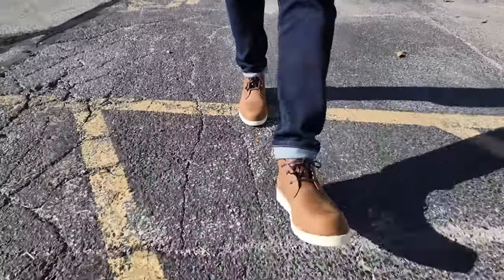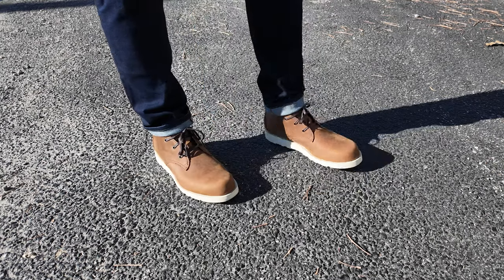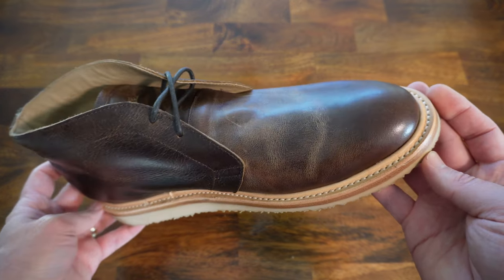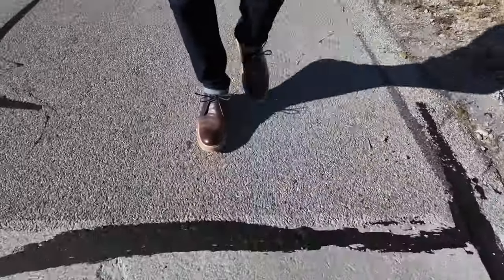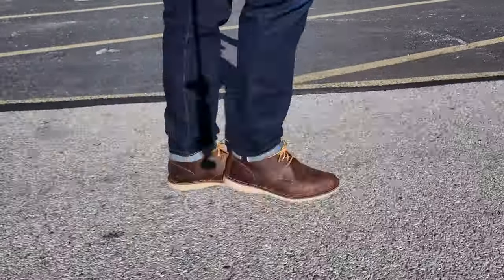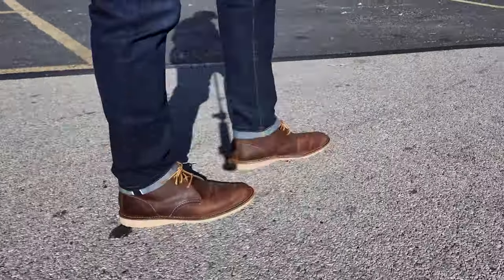The BEST Chukka Boots for Men | Red Wing vs Danner vs Astorflex vs Rhodes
Chukka boots are underrated, in my opinion. They're stylish, rugged, and versatile. In today's video, I look at chukka boots from Red Wing Heritage, Danner, Asterflex, and Rhodes. Stay with me till the end because I'm going to let you know which one is my favorite.

Sony ZV-E10 (favorite YouTube camera)
Shure MV7 (favorite YouTube mic)

00:00 - [ Intro ]
01:55 - [ Danner Pine Grove ]
04:10 - [ Rhodes Tyler ]
06:24 - [ Red Wing Weekender ]
08:41 - [ Astorflex Brownflex ]
10:47 - [ The bottom line ]